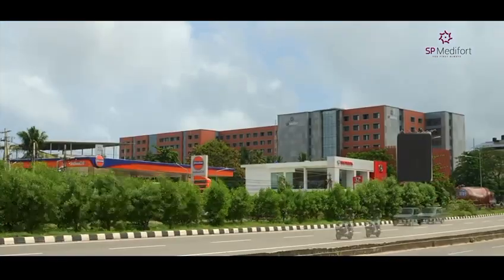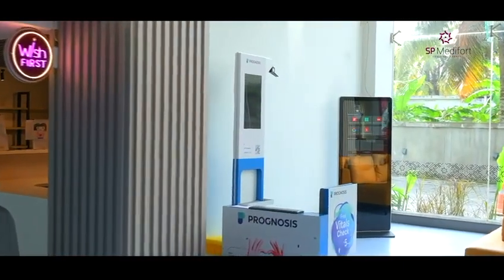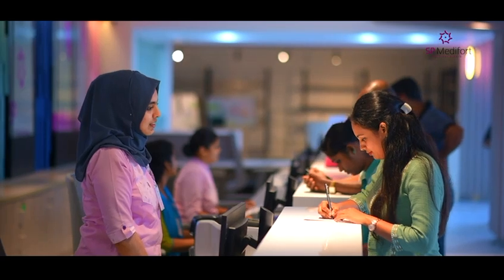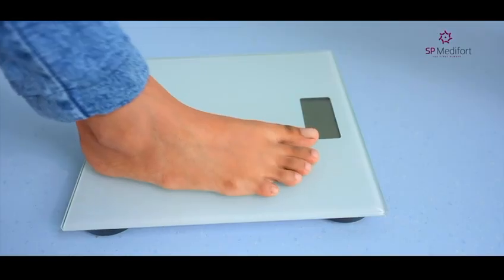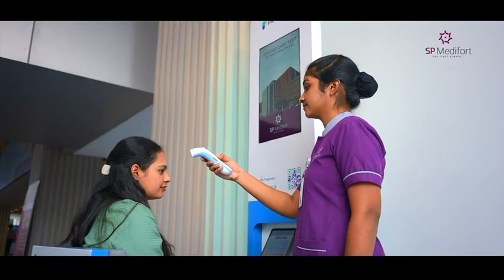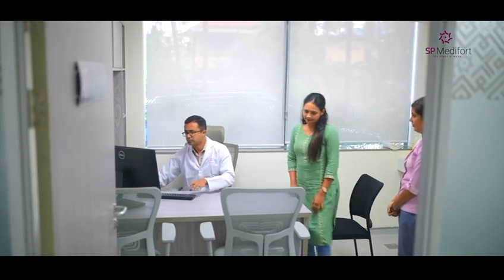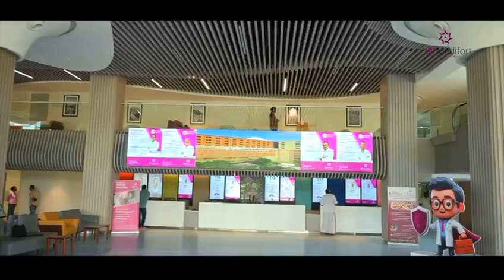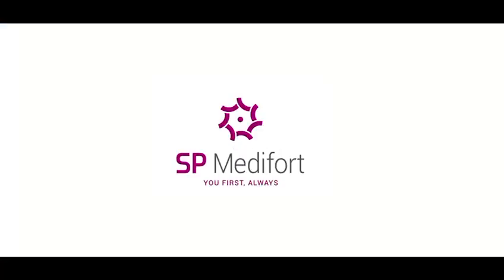Prognosis Kiosk at SP MediFort Trivandrum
Progonosis Vital health station at SP Medifor Trivandrum. Our AI powere kiosk can collect vitals like ECG, blood pressure, blood sugar, BMI, temperature and integrate to the hospital information systems.  Improve the patient experience at your hospital through Prognosis Kiosks.